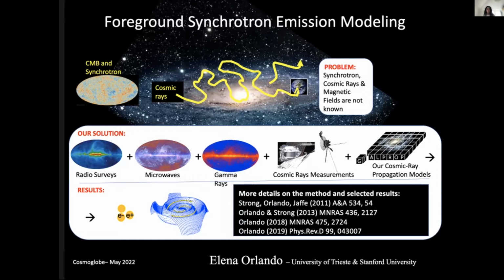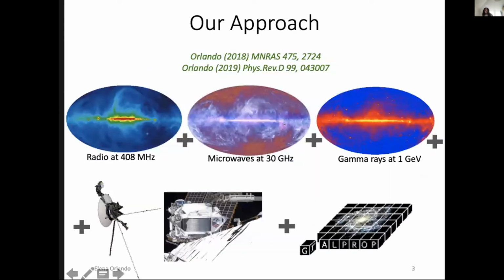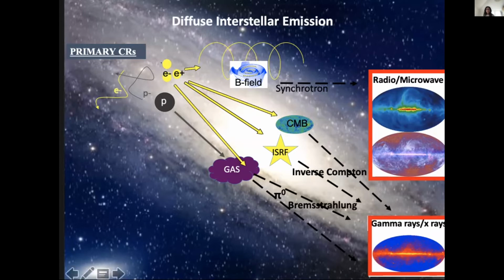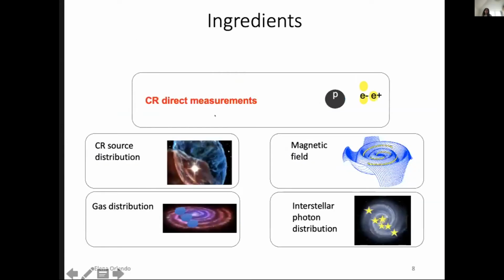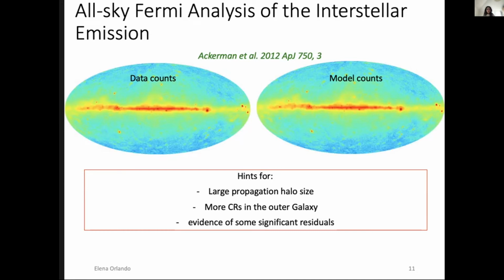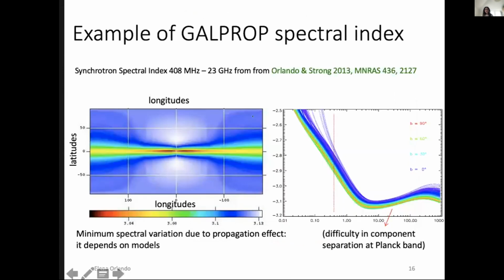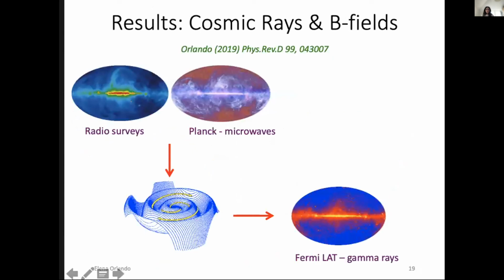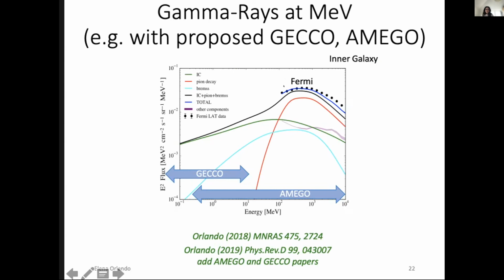Modelling Galactic Emission using GALPROP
Elena Orlando